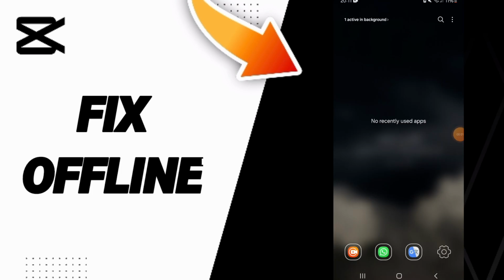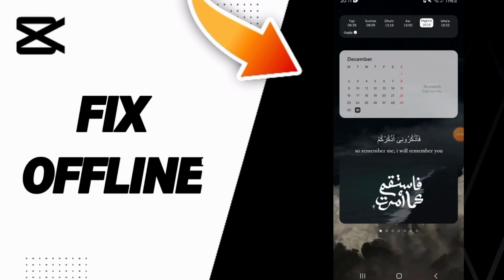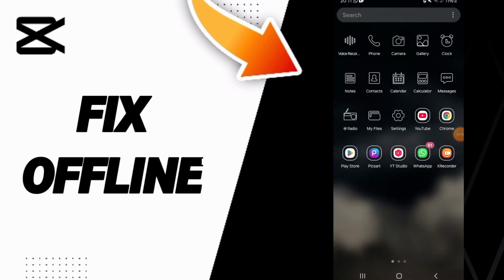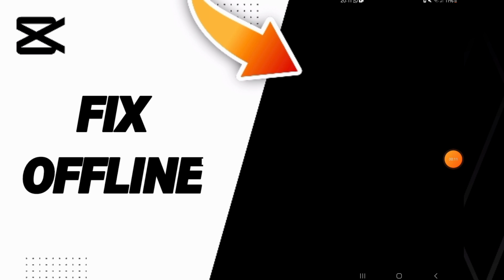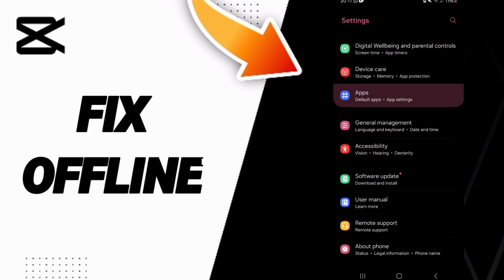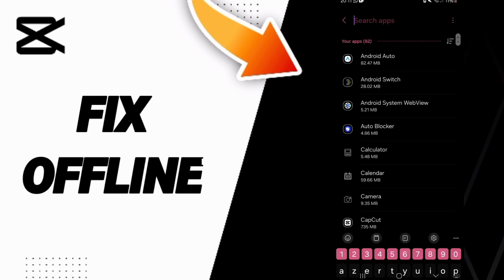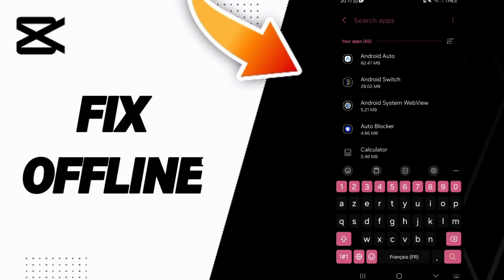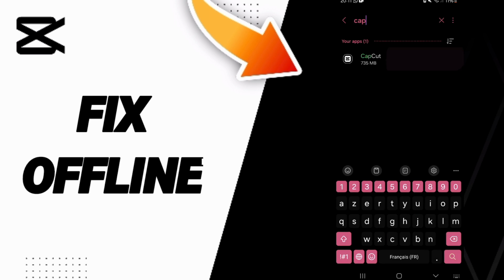How To Fix Offline On CapCut App 2025